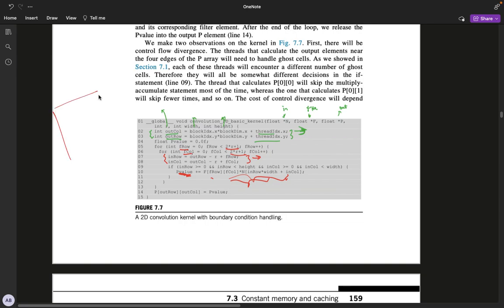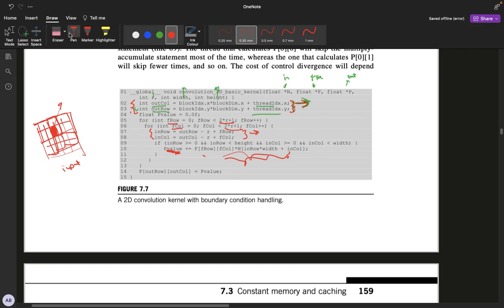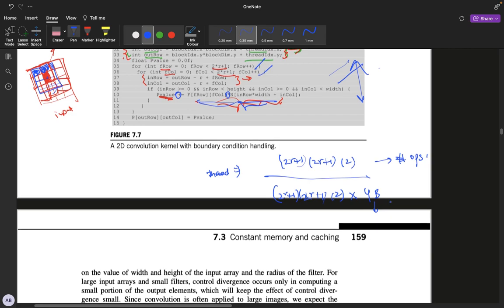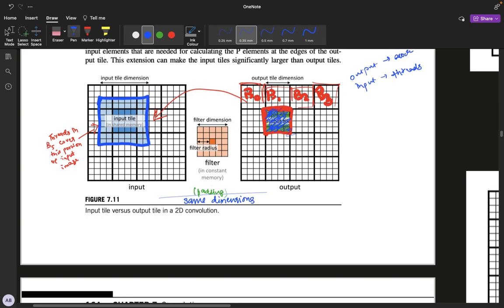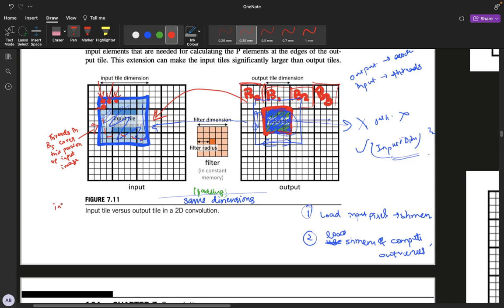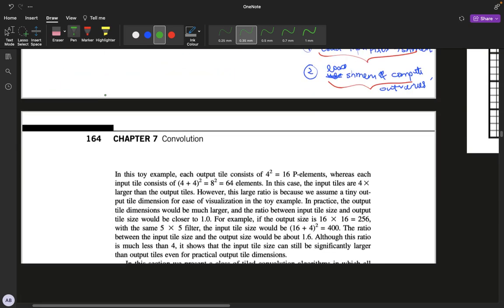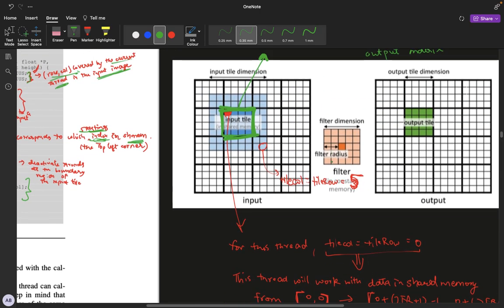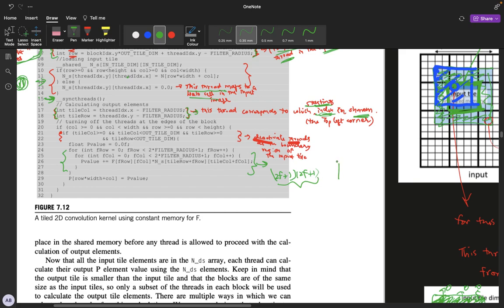2D convolution kernel in CUDA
2D convolution in GPU using CUDA.
Part 1: Naive implementation
Part 2: Efficient implementation using shared memory and constant memory